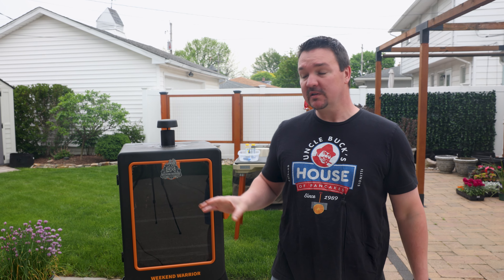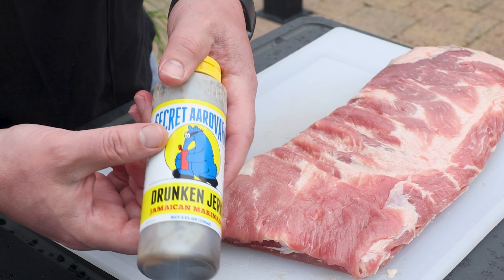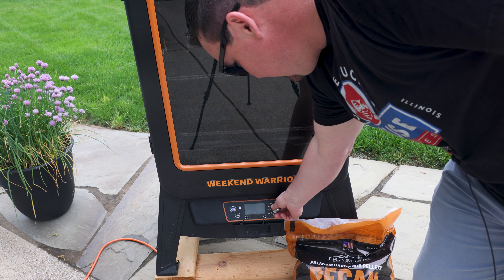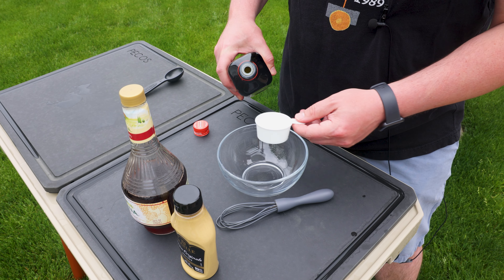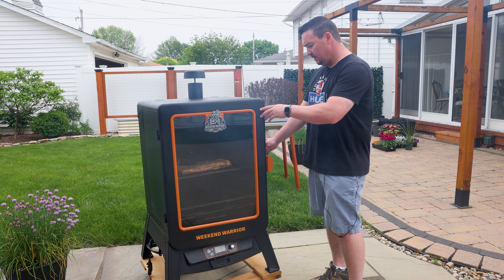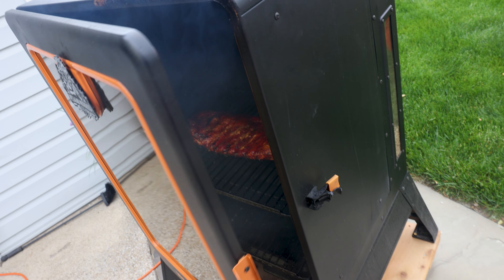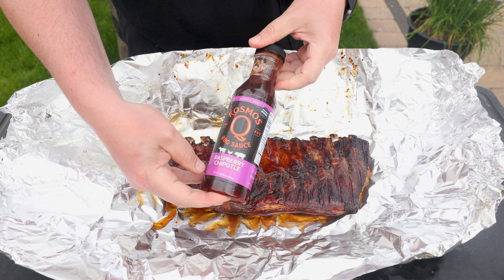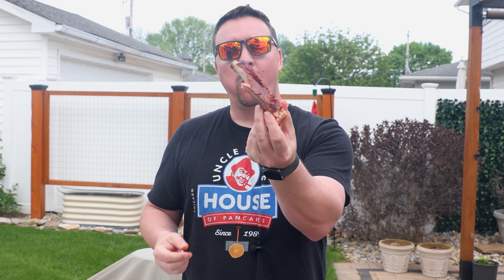My Favorite Way To Smoke Ribs in The Pellet Smoker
This is my favorite way to enjoy smoked ribs in my Pit Boss Pellet Smoker.

Secret Aardvark Drunk Jerk Marinade
Kosmos Raspberry Chipotle BBQ Sauce
Pit Boss Sportsman Smoker